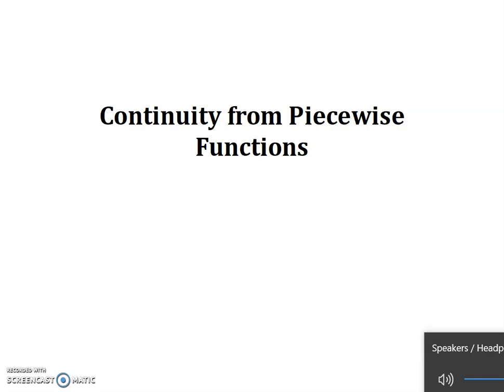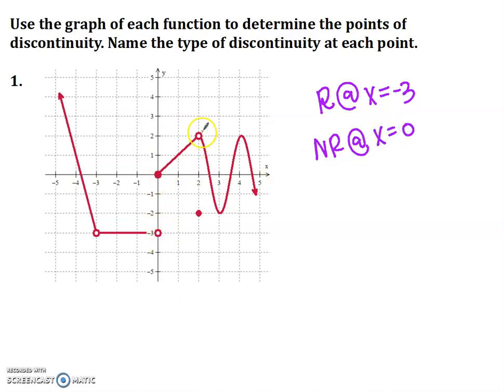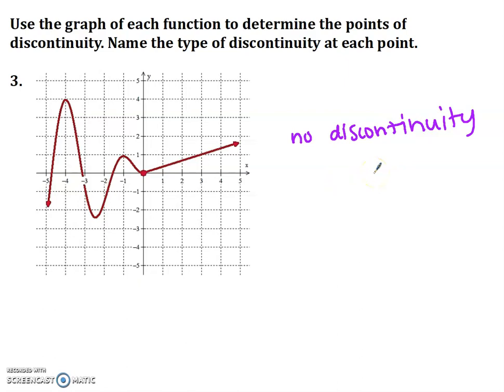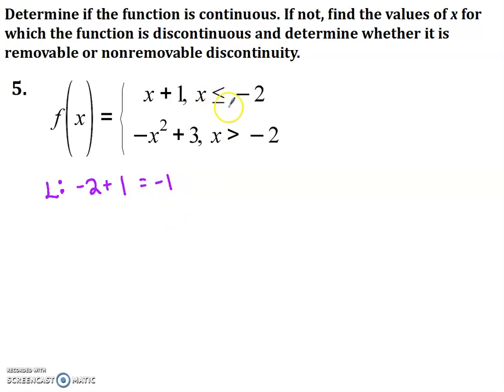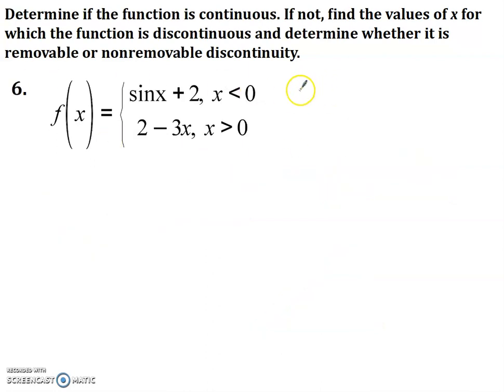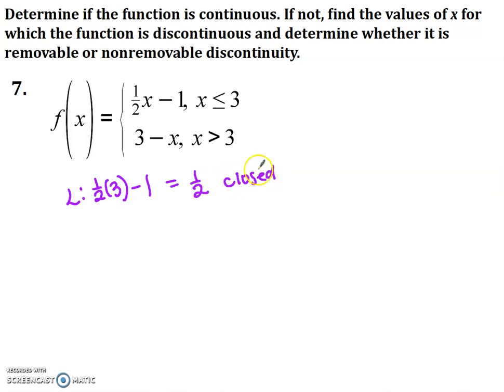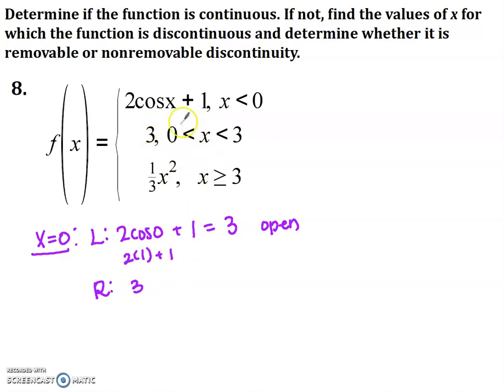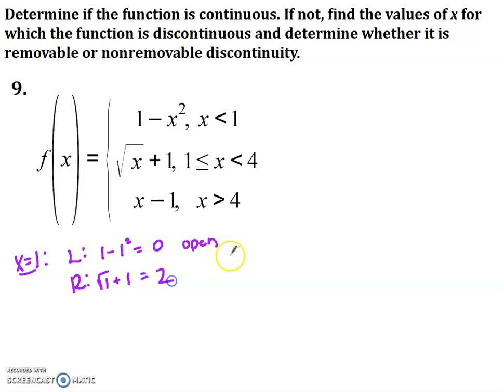Continuity from Piecewise Functions